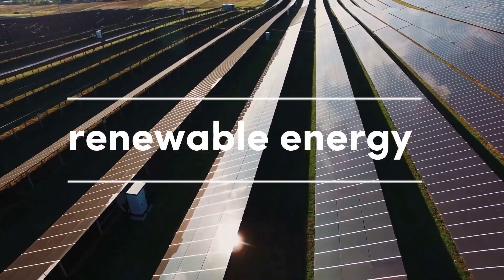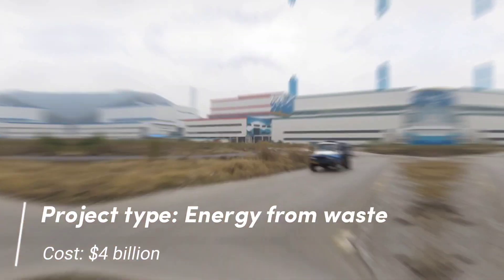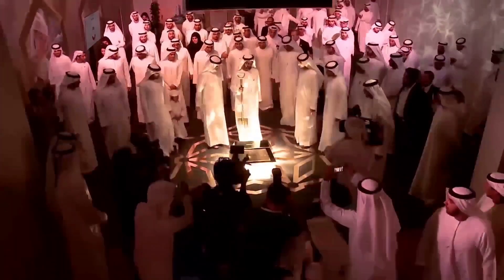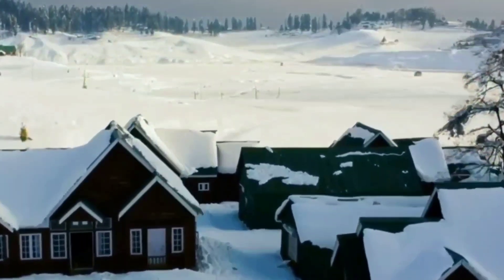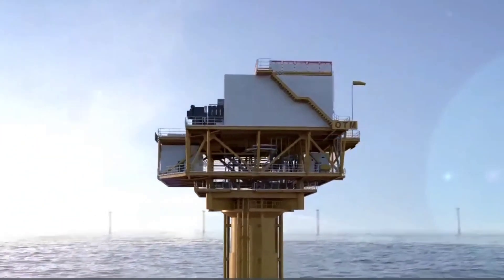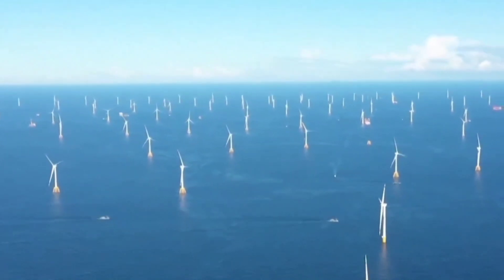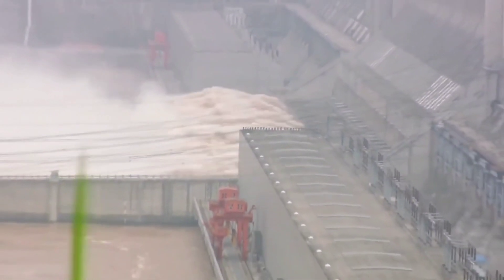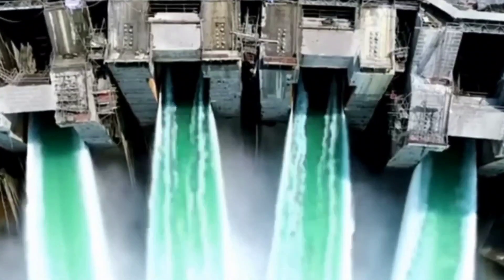Most Expensive GREEN ENERGY PROJECTS in the World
With more renewable energy projects gaining finance than ever before, renewable energy is thought to be the industry with the greatest rate of growth worldwide.
As the need for clean, sustainable energy rises and renewable energy technology evolves, more and more projects of increasing size and complexity are being built, creating a significant need for qualified renewable energy engineers.

In this list we have organized our selections based on the financial cost of the project. So lets start.

7. Shek Kwu Chau Energy From Waste, Hong Kong

Project type: Energy from waste | Cost: $4 billion
Hong Kong creates a large amount of garbage and uses a large amount of power due to its high population density. The Environment Protection Department plans to build an integrated waste management facility on a reclaimed island off the coast of Shek Kwu Chau, one of the smaller islands in the area that is farther from the major cities.

6. Mohammed bin Rashid al-Maktoum Solar Park Phase IV, Dubai

Project type: Solar CSP | Cost: $4.295 billion
Part of the $13.6 billion, 5,000MW Mohammed bin Rashid al Maktoum Solar Park based in the desert of Dubai, phase IV will be the first section to use concentrated solar power - with the previous three using miles of photovoltaic panels.

Solar energy can make a big difference in the prevention of global warming.
If you want to know more about the future of solar energy, solar power and the revolution of clean energy, please follow our channel.

About Solar Energy Revolution

We make Videos about Solar Energy, Solar Power and the Energy Revolution.
Written, voiced and produced by Solar Energy Revolution.